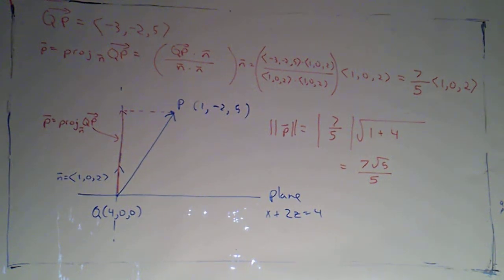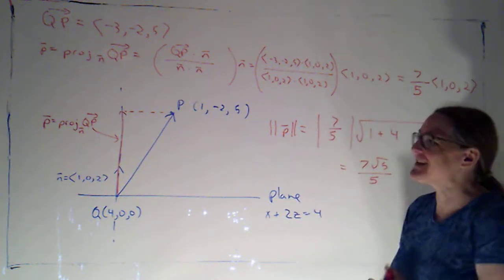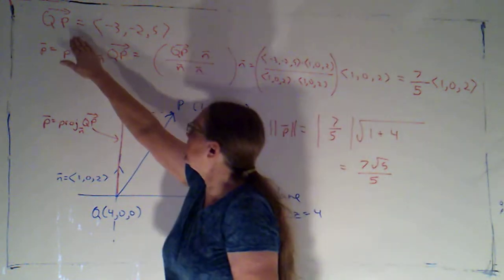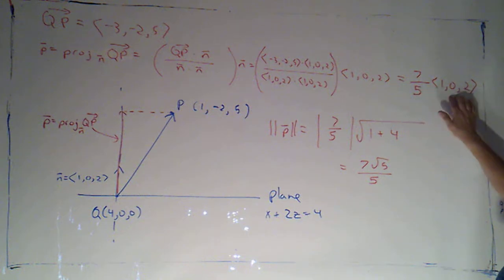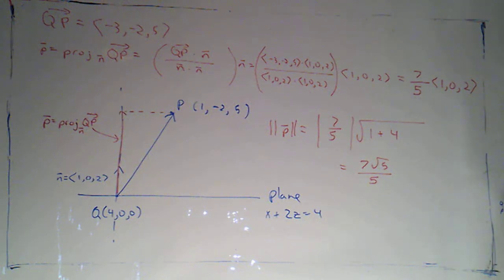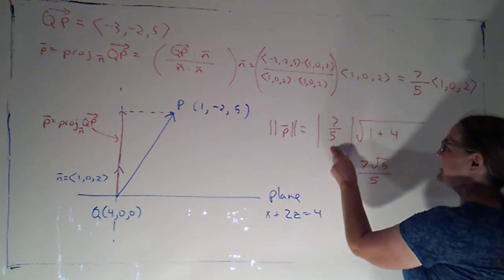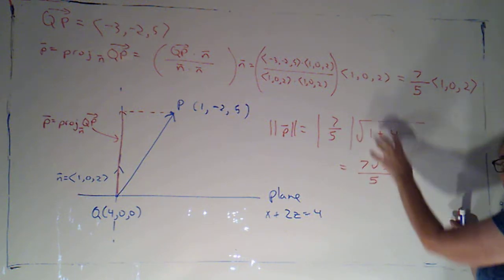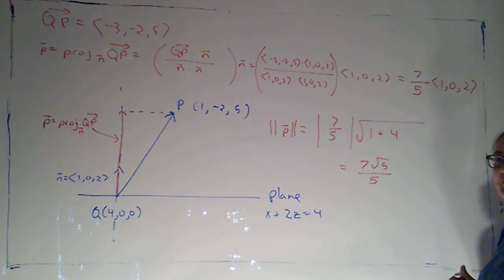3C 12 5 part 13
Presenting the answer to the distance problem (point to plane) presented in video 11.